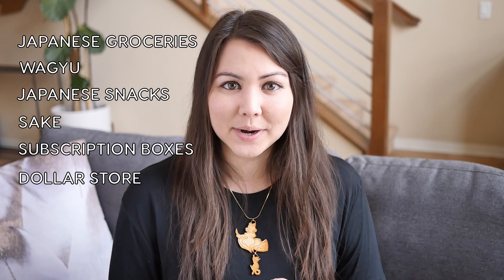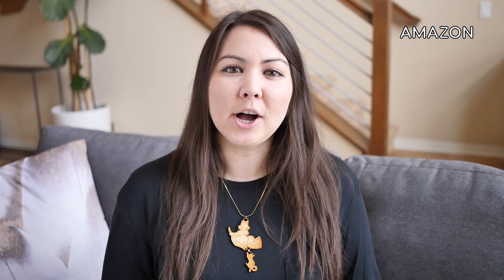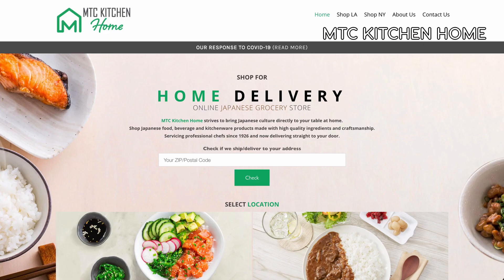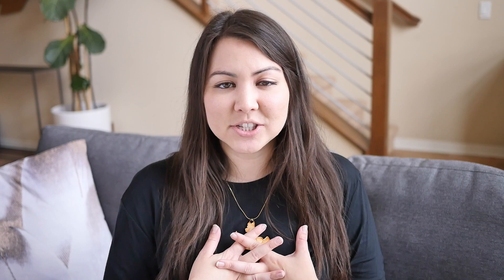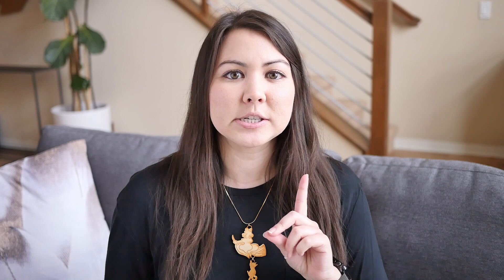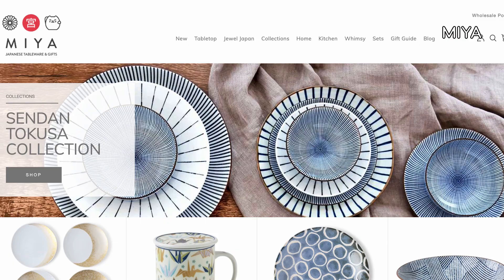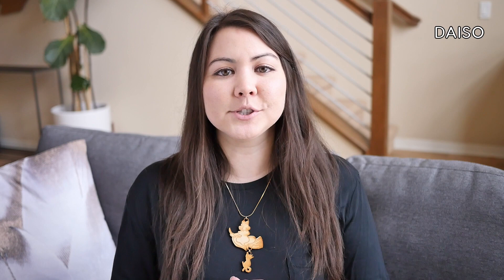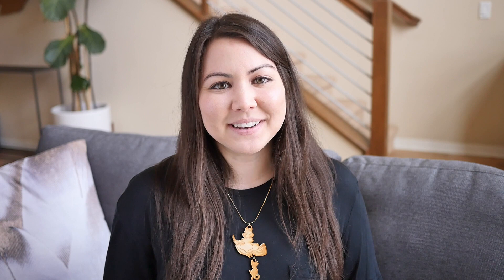Where to buy Japanese Ingredients & Groceries Online!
One of the most common questions I get as a Japanese food creator, is "where can I shop for Japanese groceries online in (insert city here)?"
I put together a list of online shops for Japanese groceries, wagyu, Japanese snacks, sake, tableware and Japanese cooking equipment, Japanese subscription boxes, and the Japanese dollar store!

This blog will be updated periodically over time so it may contain more options than this video.

Hi, Everyone! I am Sylvia Wakana, a half-Japanese food-loving girl living between Los Angeles & Tokyo. My life is made up of cats, matcha, and mugs. I love sharing simple and modern Japanese recipes as well as about Japanese culture.